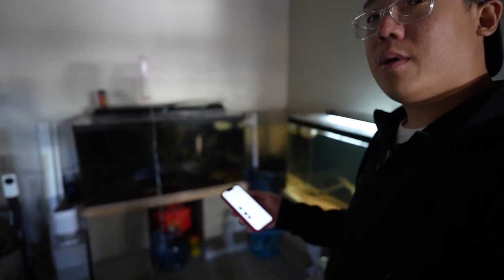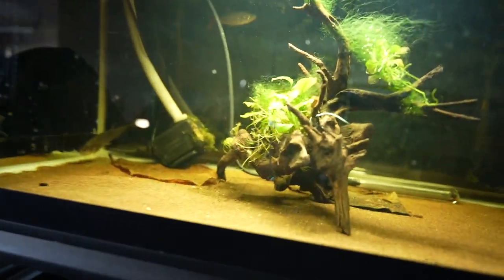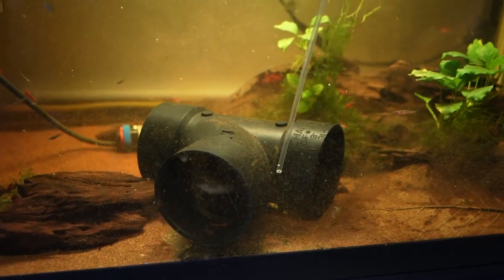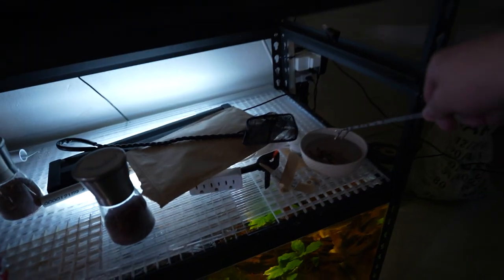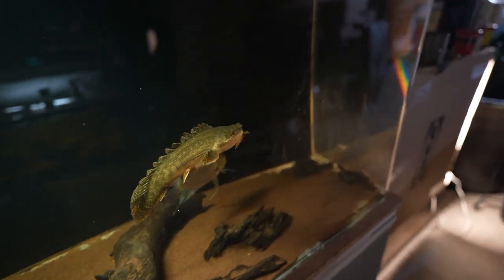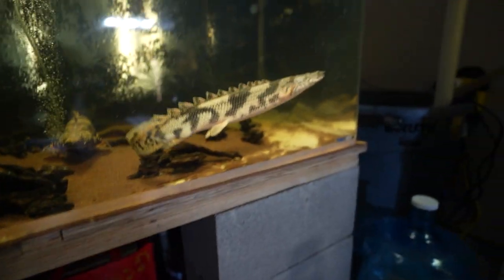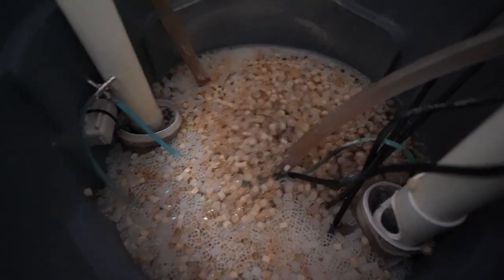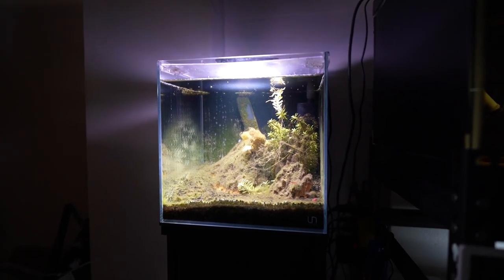Last fish room update for 2022!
Aquarium equipment I use:
Liquid Vitamins
Wifi Smart Plug